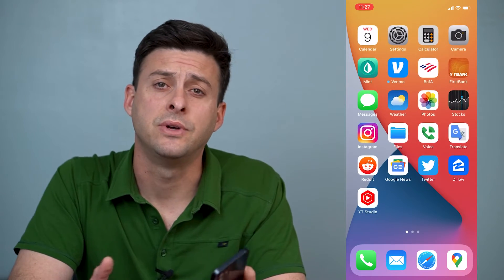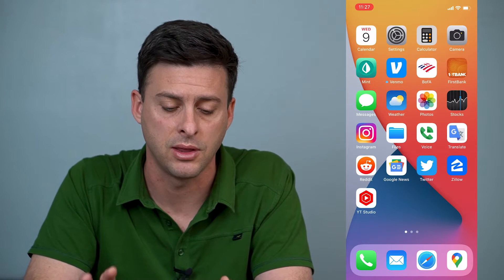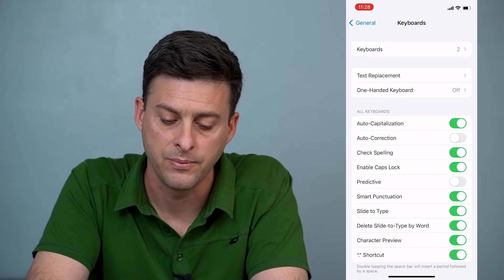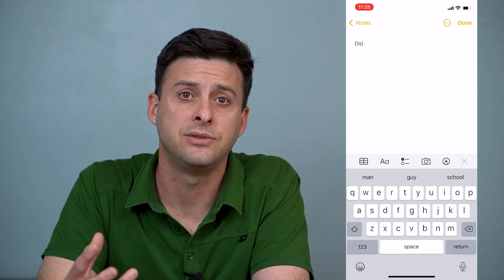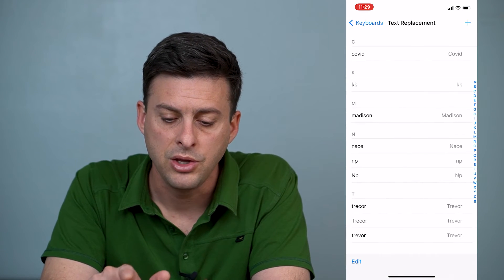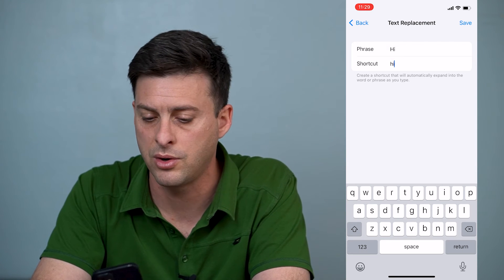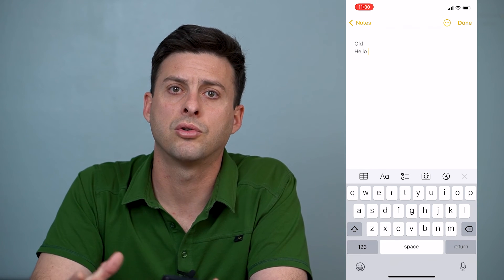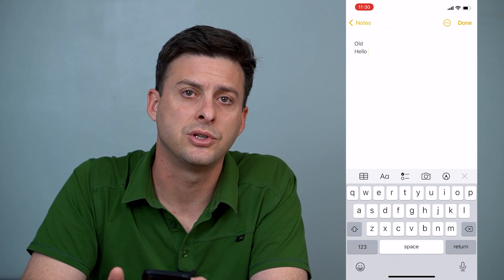How To Turn OFF Autocorrect On iPhone!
Let's turn off the annoying autocorrect on your iPhone so it won't automatically replace your words.